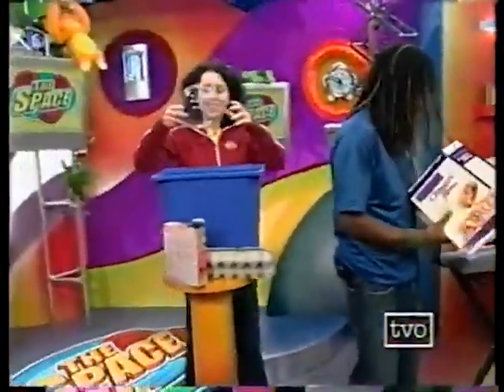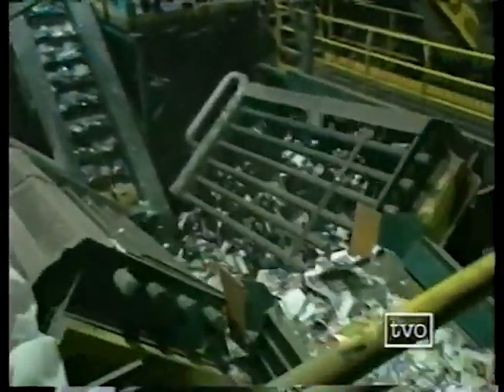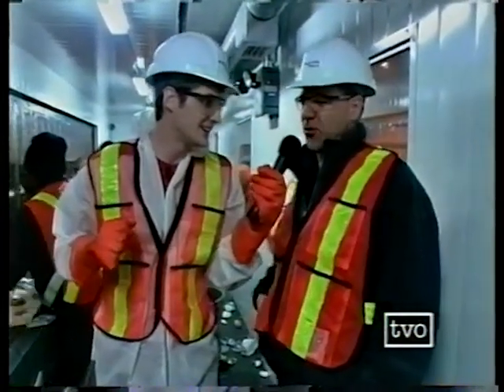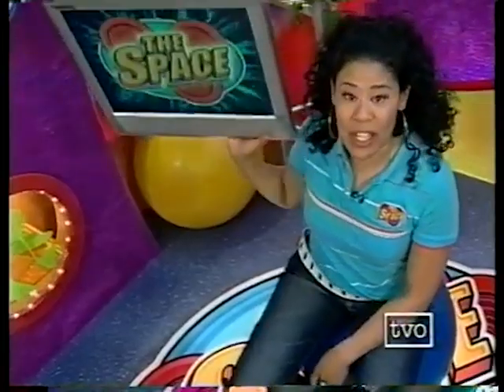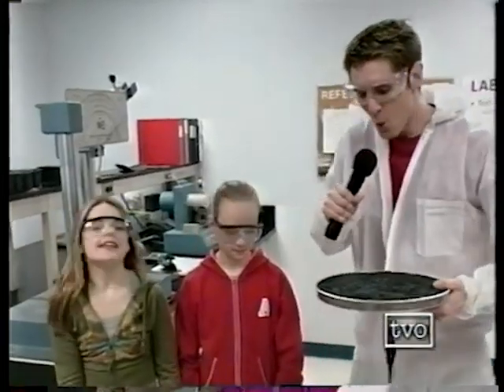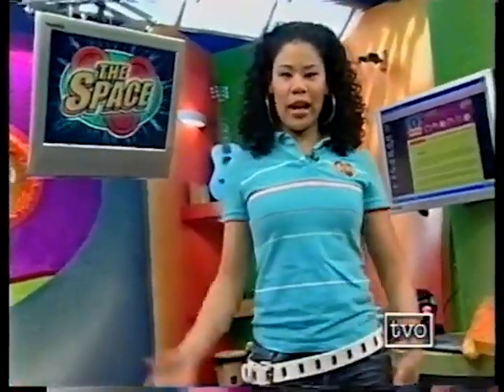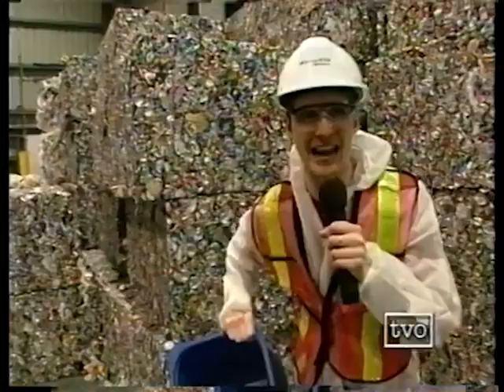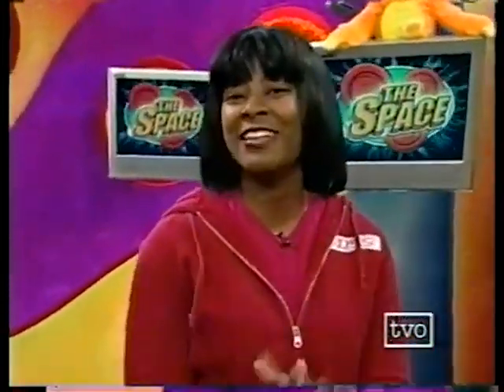Recycling on TVO Kids The Space, 2005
Known hosts in the segment Mark Sykes, Jackie English, Julie Patterson, Milton Barnes.